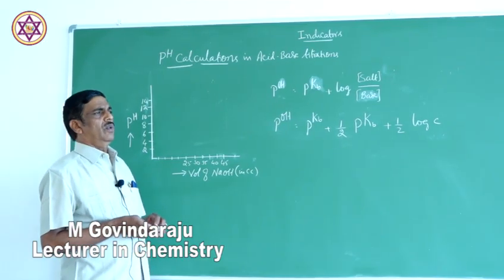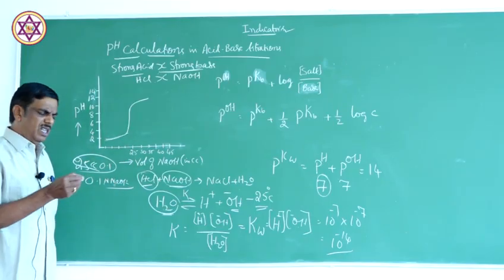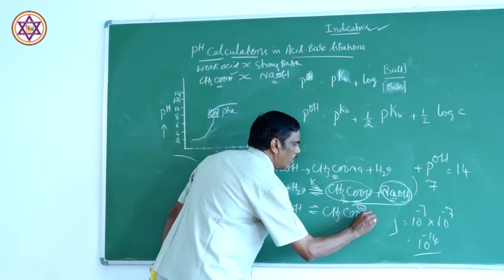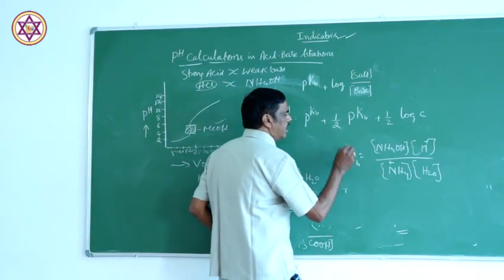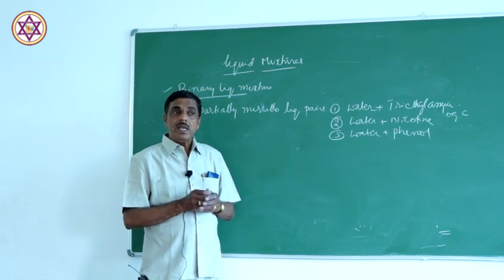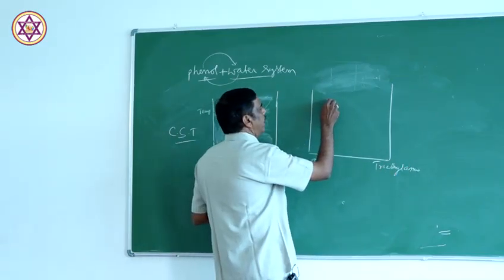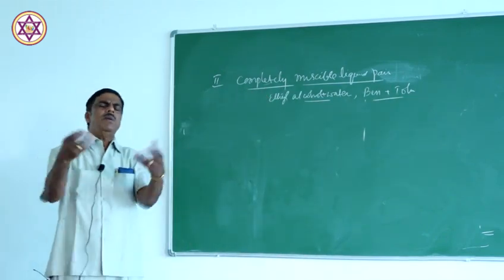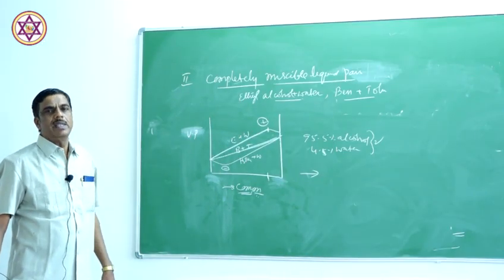B.Sc.,-pH range of titrations